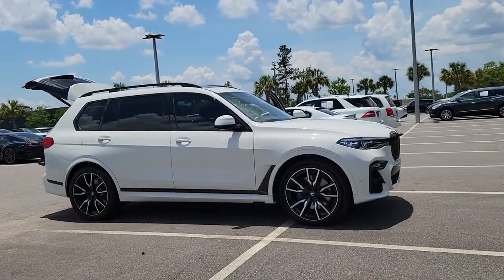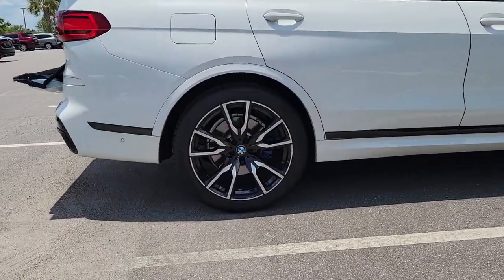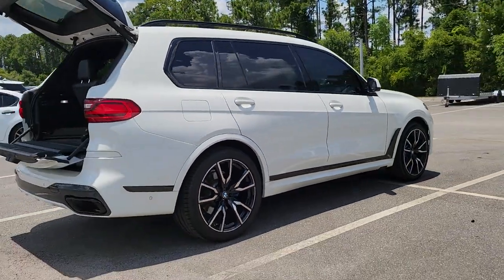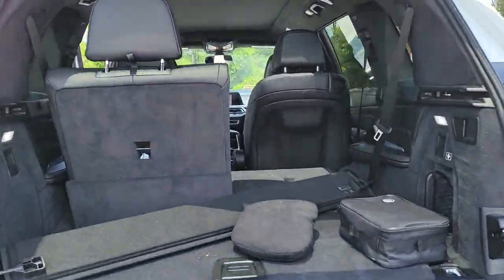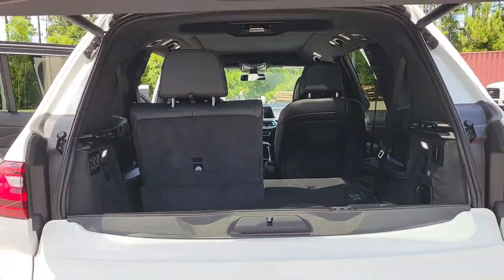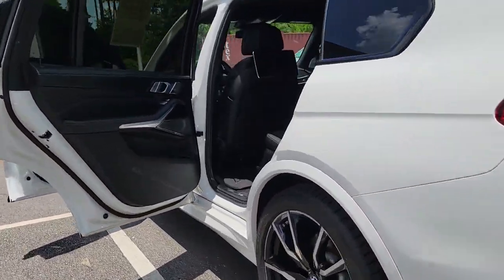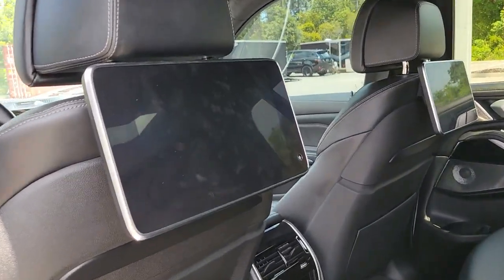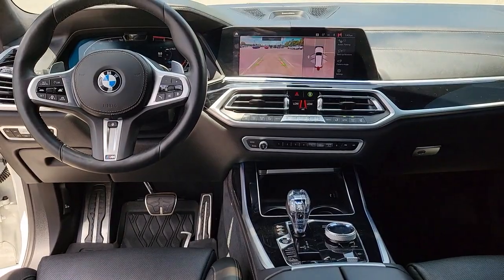2019 BMW X7 Jacksonville, St Augustine, Fernandina Beach, Gainesville, Palm Valley P5451A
Alpine White Used 2019 BMW X7

Great Low Miles **Premium, M Sport, Cold Weather, Luxury Seating and Executive Packages** All Wheel Drive** Twin-Turbo V8 Engine** Air Suspension** Head-Up Display** Parking Assistant Plus** Rear Seat Entertainment **Satellite Radio **Navigation** Bowers & Wilkins Sound System **Active Blind Spot Detection** Wireless Charging** Wifi Hotspot **Collision Mitigation** 22 in Alloy Wheels **Privacy Glass** M Sport Brakes w/ Blue Calipers** Power Heated Signal Mirrors** Tilt/ Telescopic Steering Column **2nd Row Capt Chairs** Ambient Lighting** Cruise Control **Homelink** Power Liftgate** Space-Saver Spare **Keyless Start/ Entry** 15 City/ 21 Hwy**